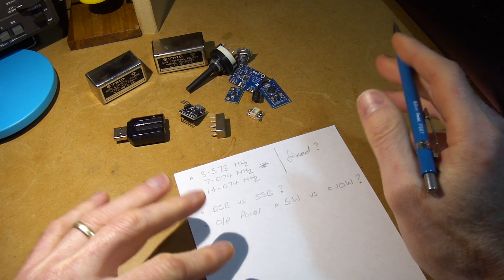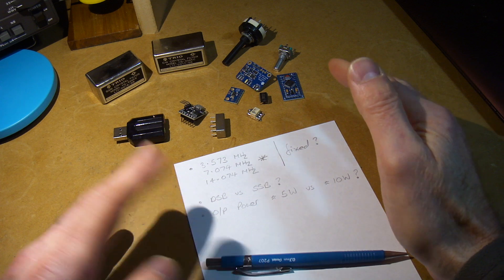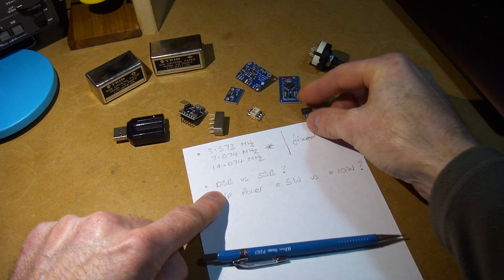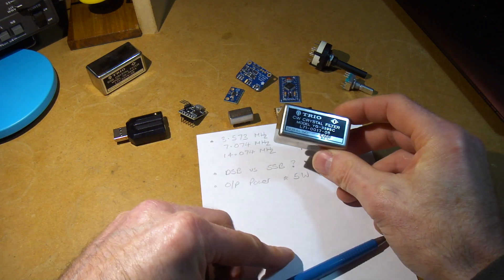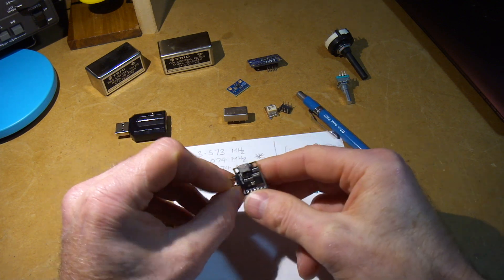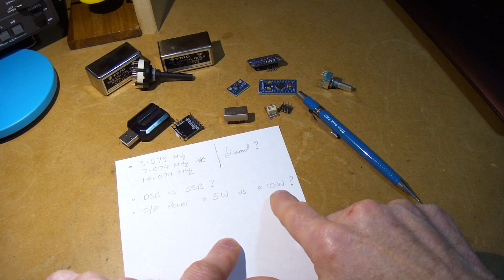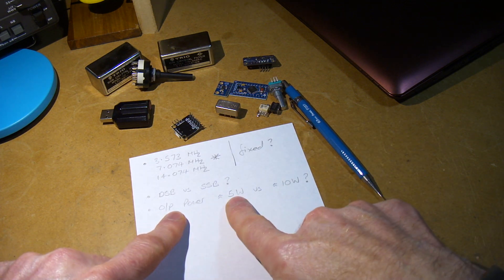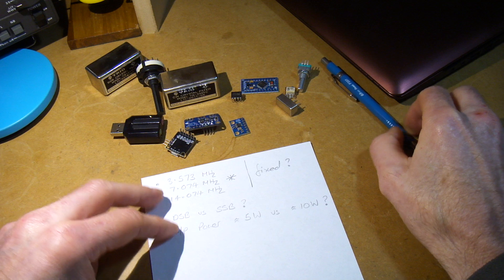FT8 Transceiver - Part 1: Ideas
Short video looking at some initial ideas for a small portable FT8 transceiver.